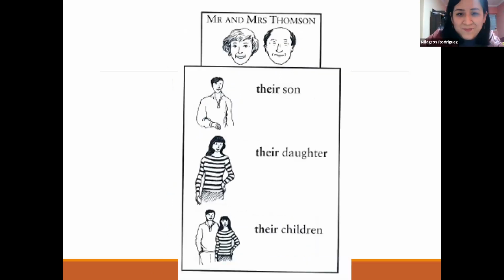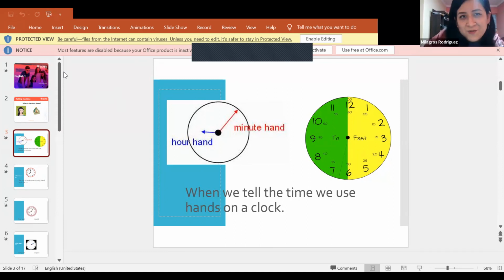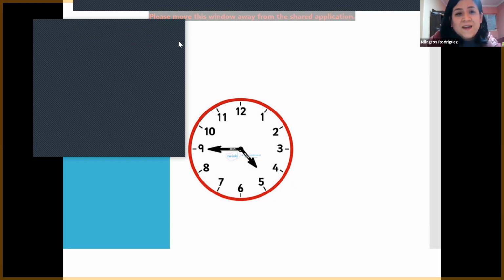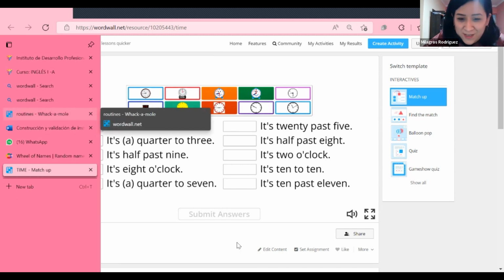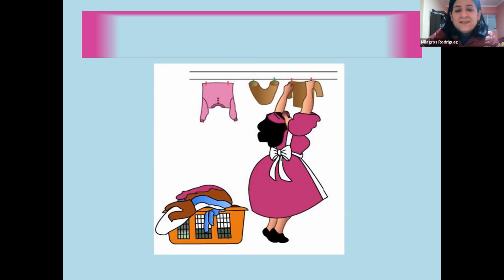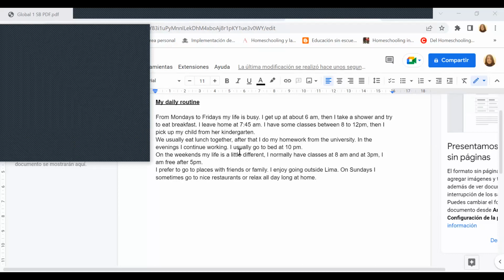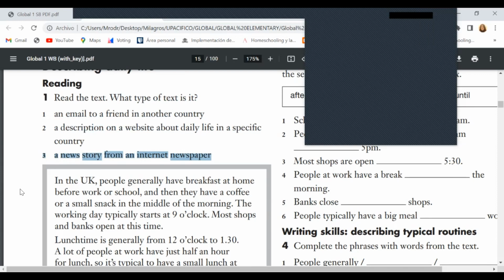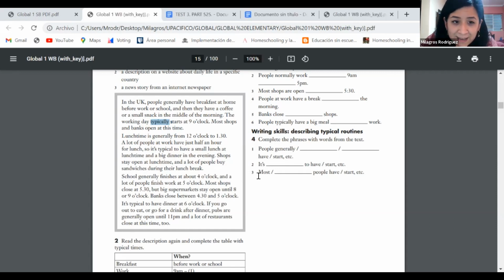CLASE GRABADA - TRADUCCIÓN DE IDIOMAS - AULA A - SESIÓN VI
INGLES I